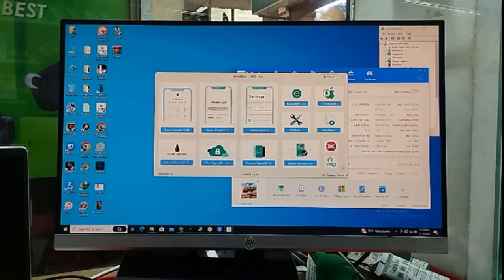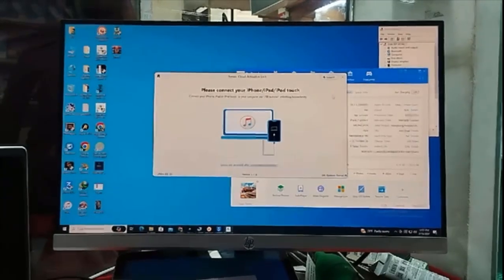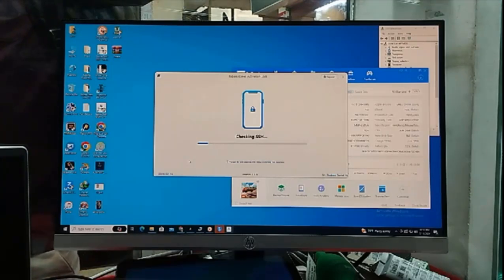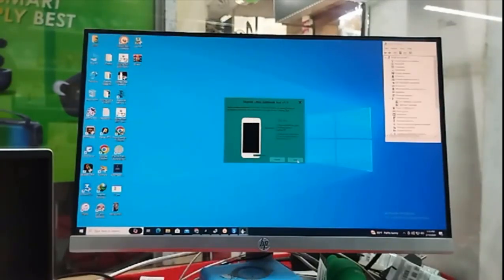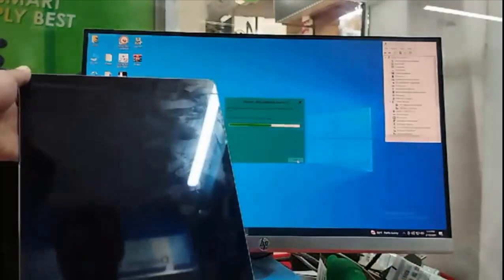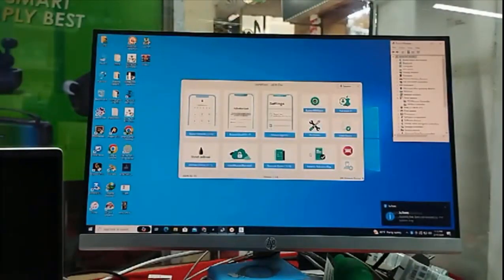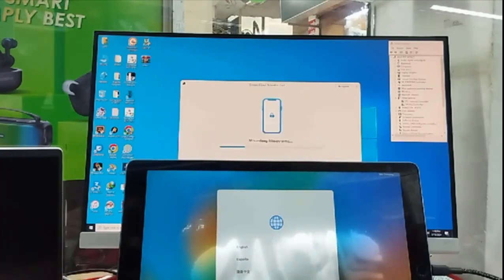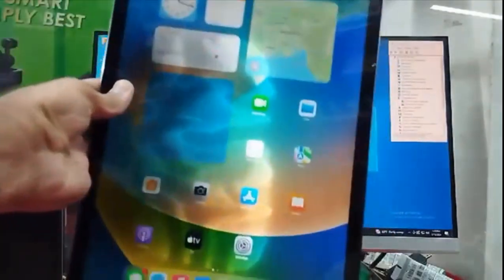iPad Pro 12 9 Bypass iCloud iOS 16.7.5 iPad Pro A1584 iCloud iD bypass iOS 17.3 With Skynettool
You Can bypass ipad pro 12.9 a1585 after jailbreak with skynet tool aio and remember some ipad need dcsd cables for bypass icloud id without jailbreak